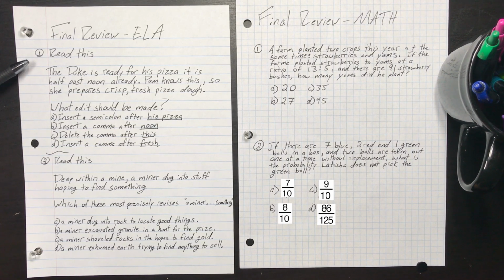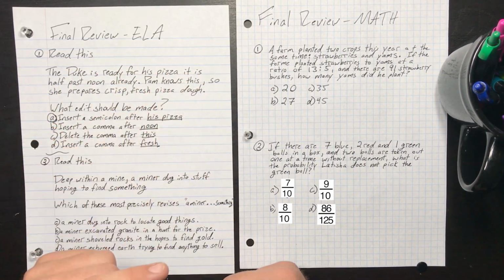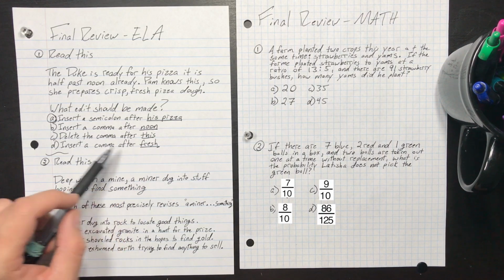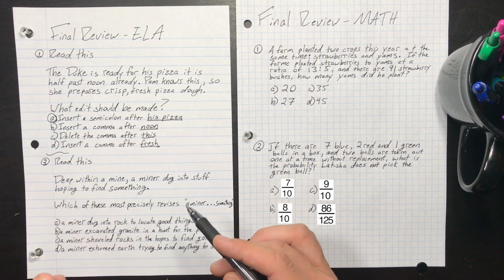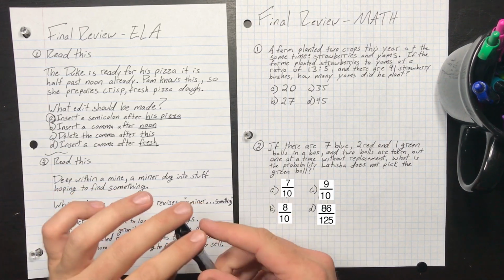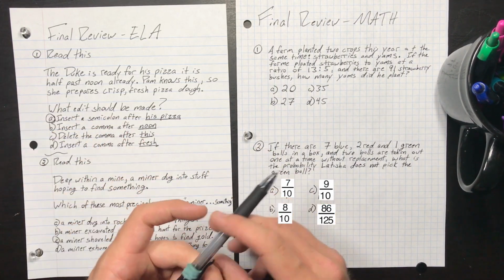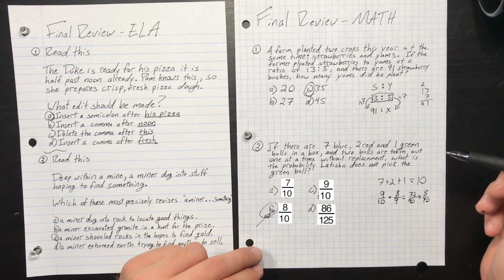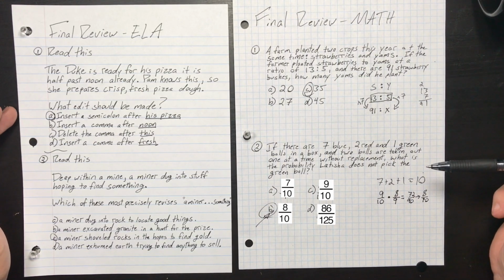FINAL REVIEW.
here's a little refresher before test weekend. good luck!